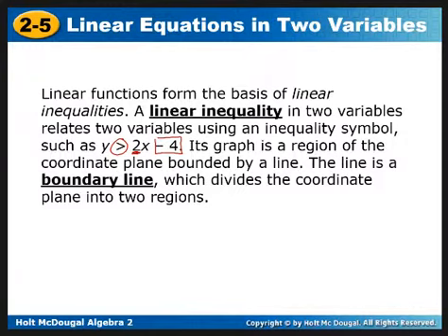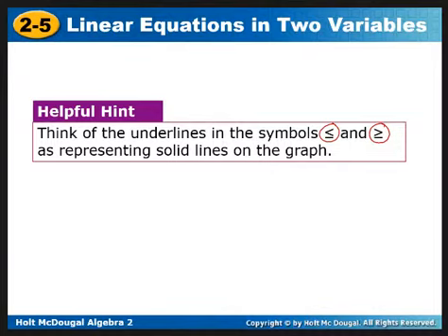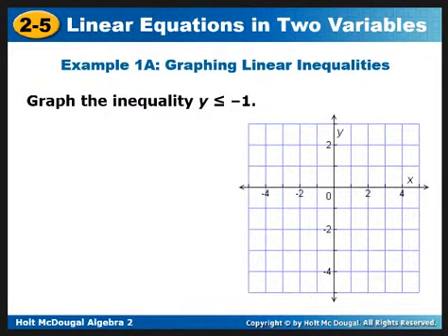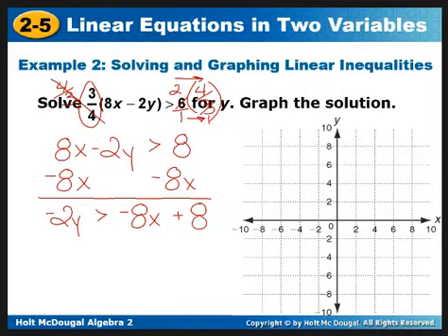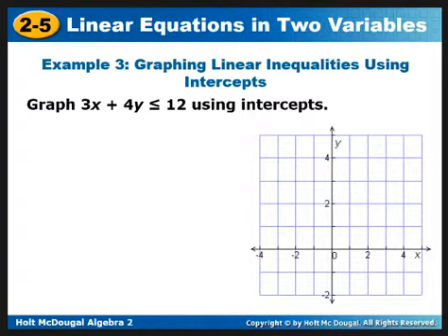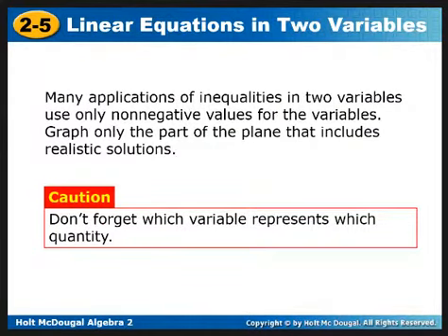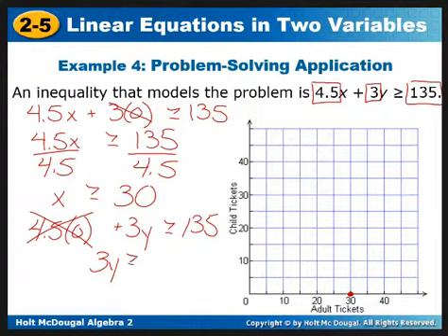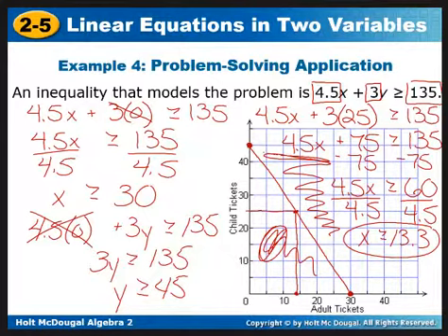Section 2.5 - Linear Inequalities in Two Variables